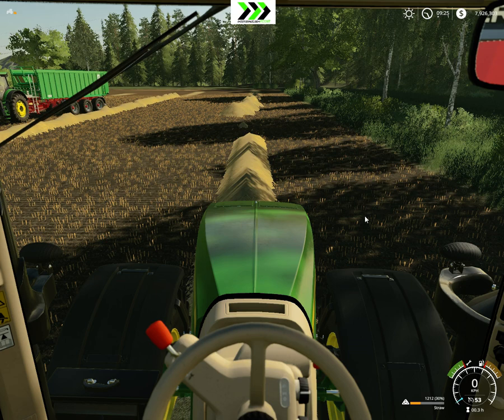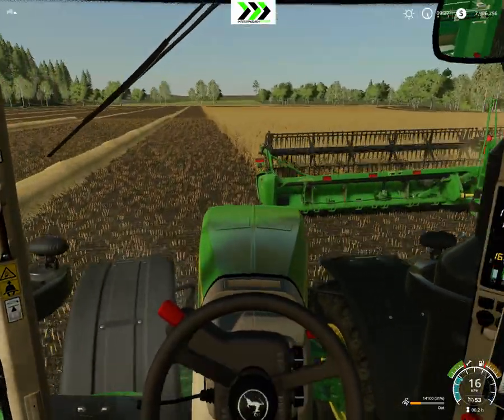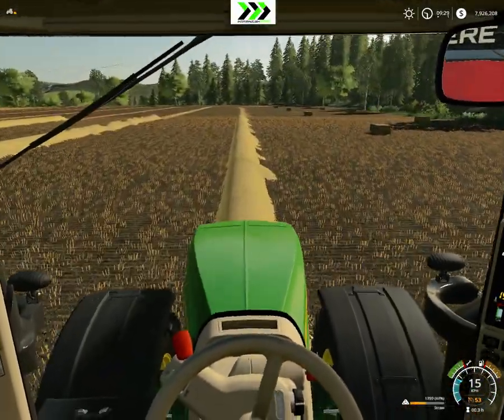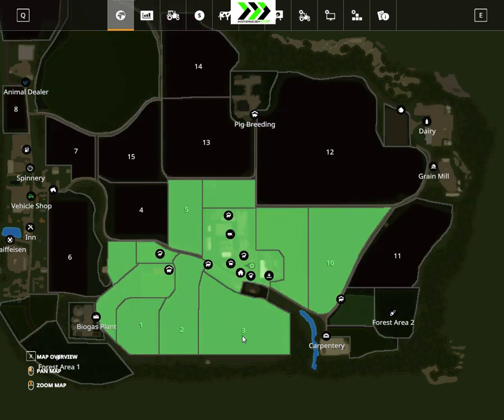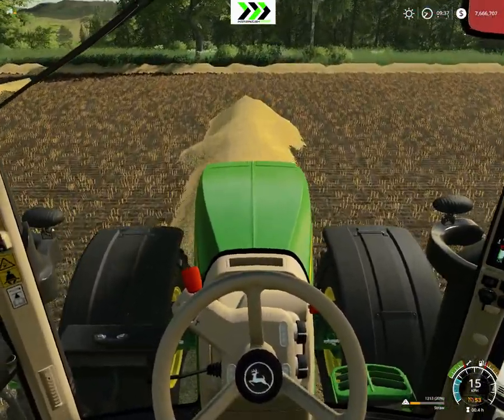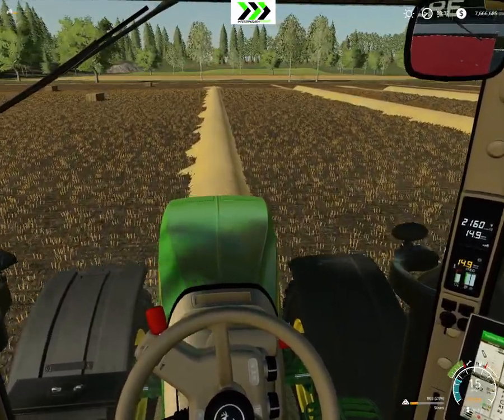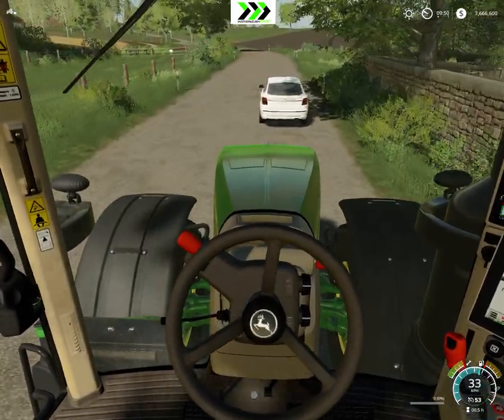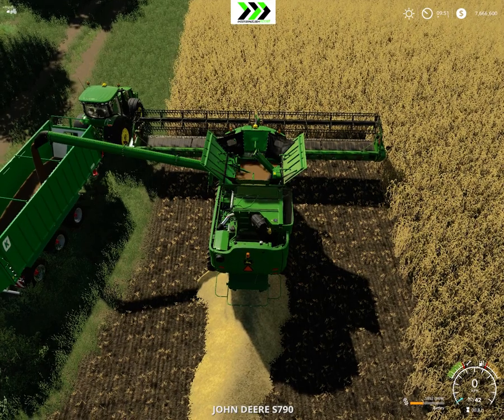Hof Bergmann Let's Play #3 - Bailing and the silo